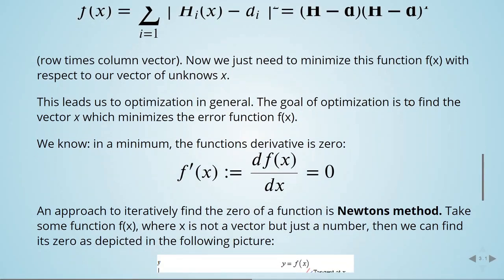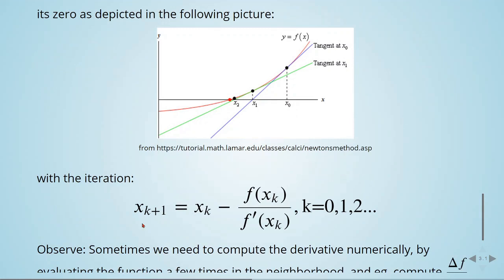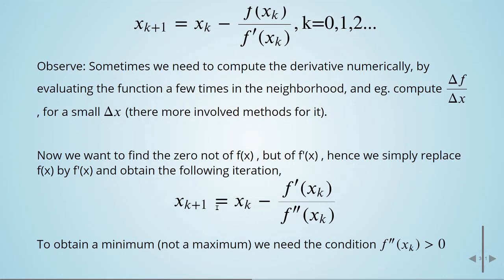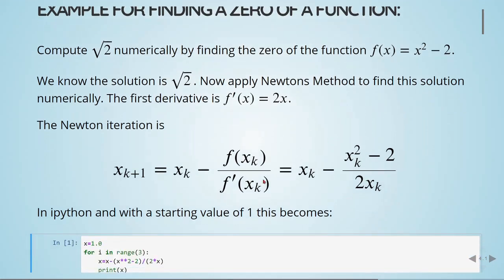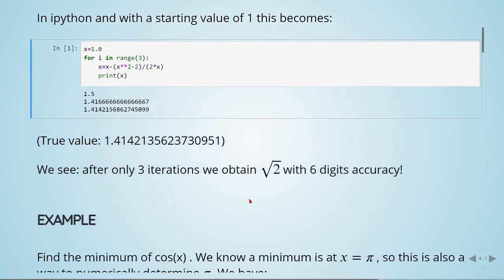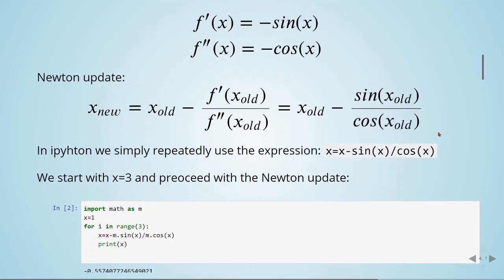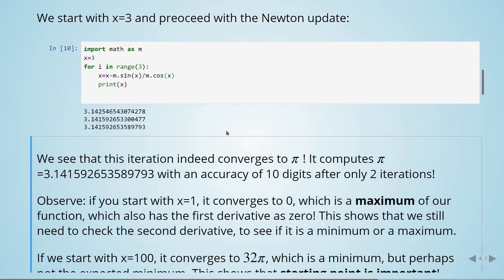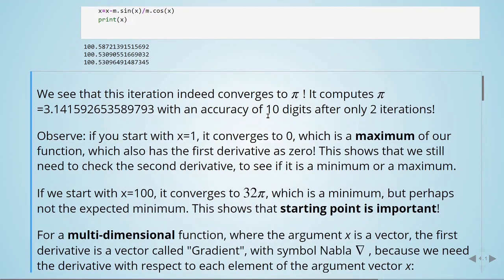Multirate Signal Processing: 15 Optimization of FB - 03 Newton's Method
Multirate Signal Processing: 15 Optimization of Filter Banks - 03 Newton's Method